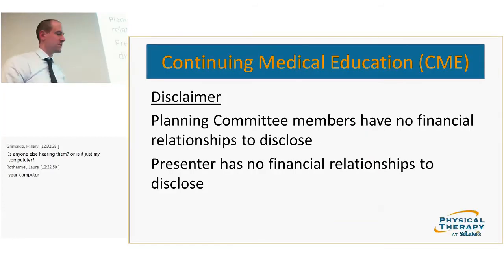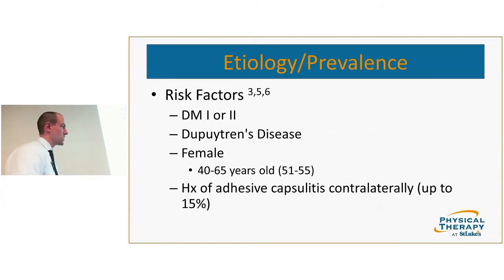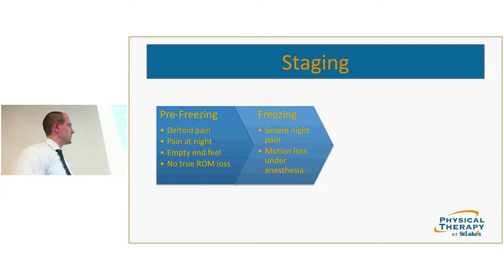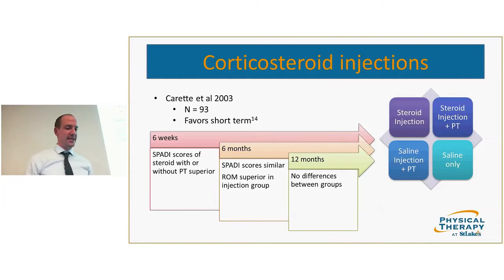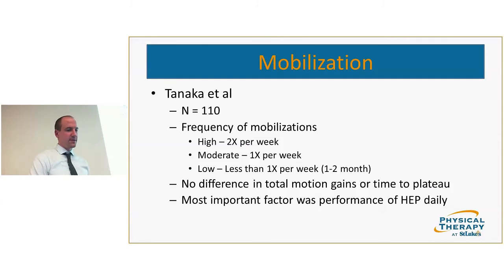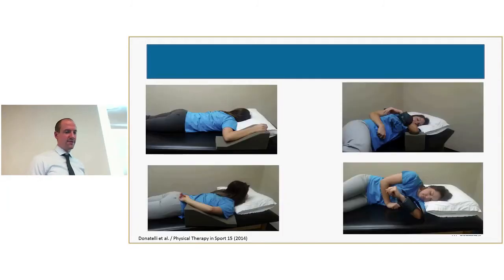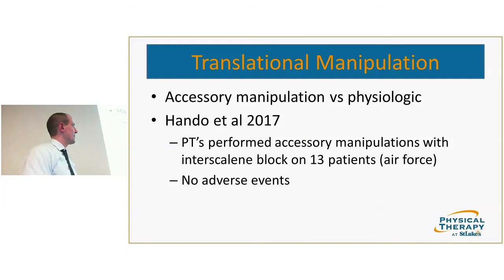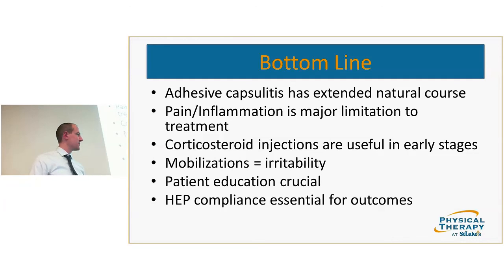Dr. Feher - Diagnosis and Management of Adhesive Capsulitis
SLPT Grand Rounds 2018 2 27 February